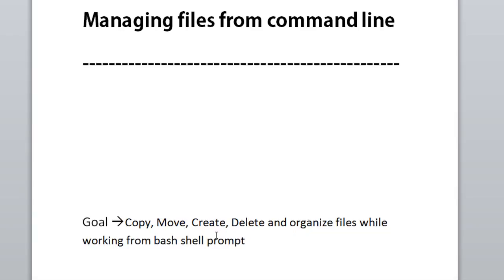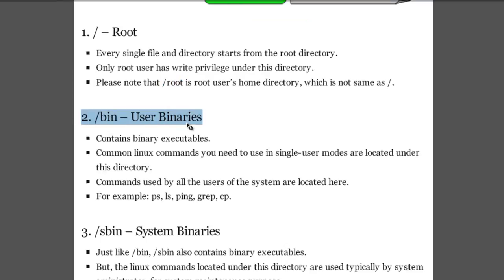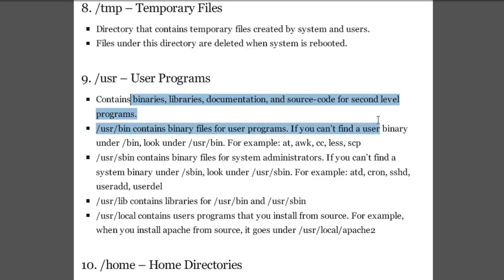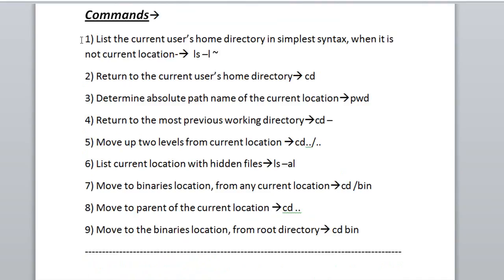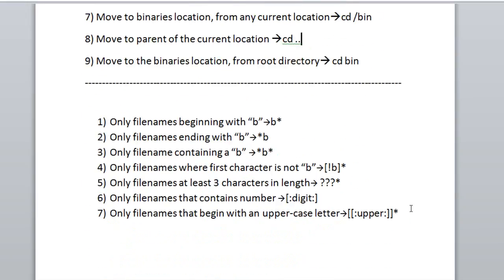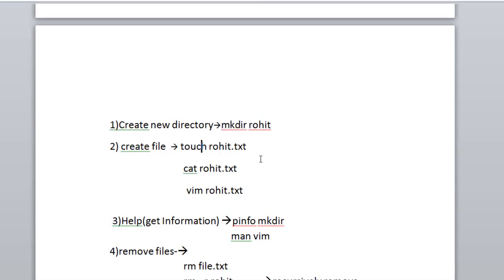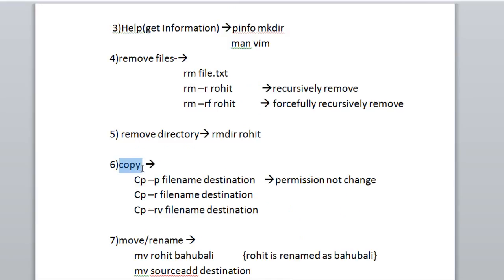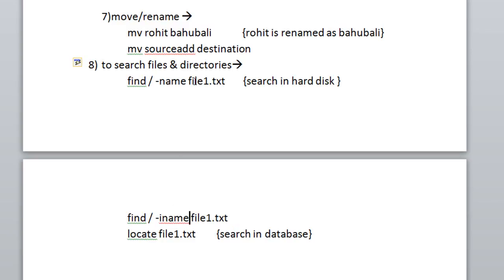linux tutorial part 2: Managing files from command line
Here in this tutorial i explained the basic commands to delete, copy, move and how to manage the files.